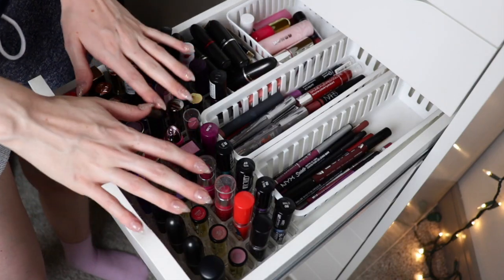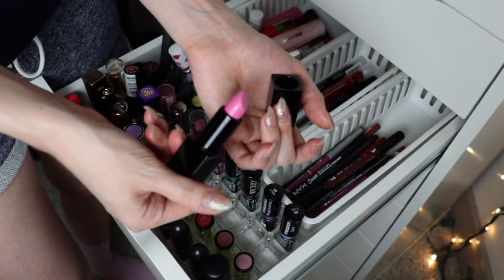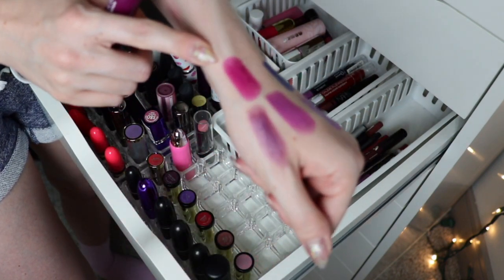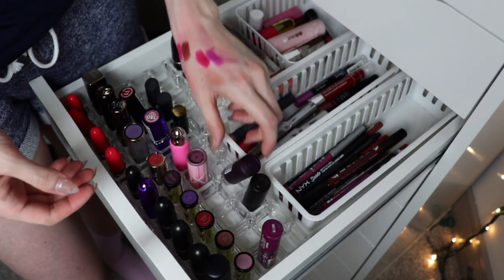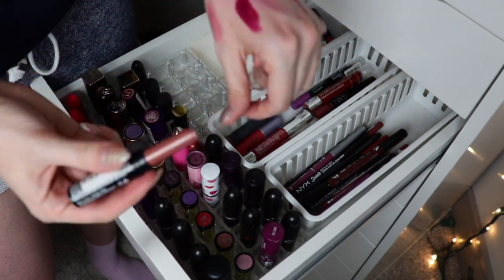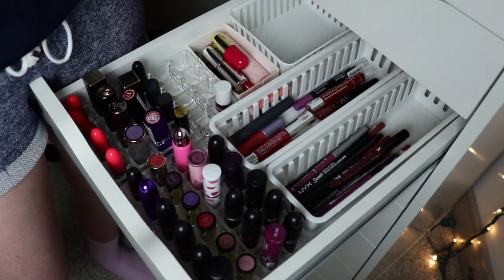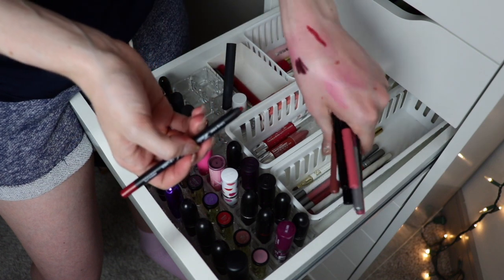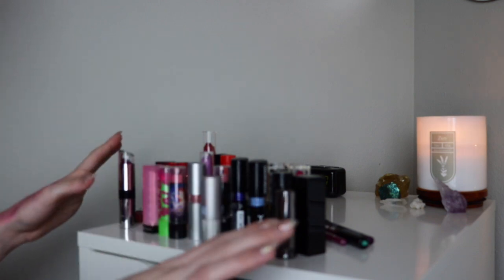Declutter Vlog #34 | Lipsticks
Decluttering my whole makeup collection, part 6 of 7! Almost done! Today we have lipsticks, tinted lip balms, chubby lip pencils, and lip liners.
*For those who haven't watched my declutter videos before please read! I don't declutter to try and become a minimalist or anything, it's simply so I don't keep around products I am not using or don't like anymore. I do not and will not send items I don't want anymore to any viewers or do a giveaway with these items. They are all gently used by me so I sanitize them and my friends and family take them. Old products are thrown out. Please don't ask for them.